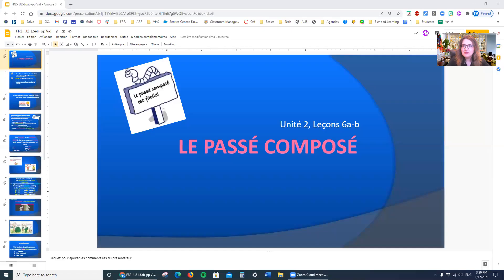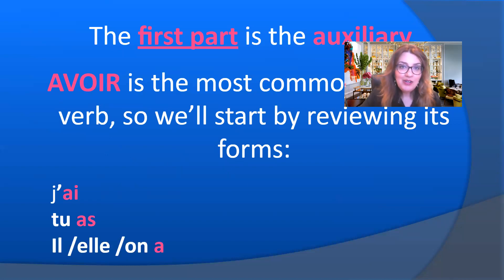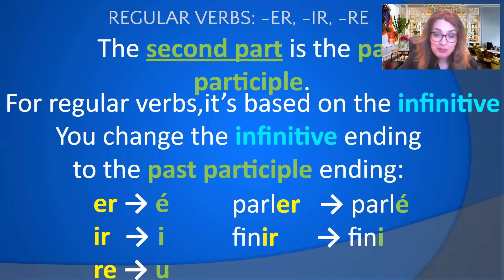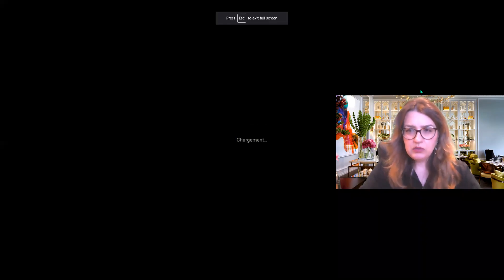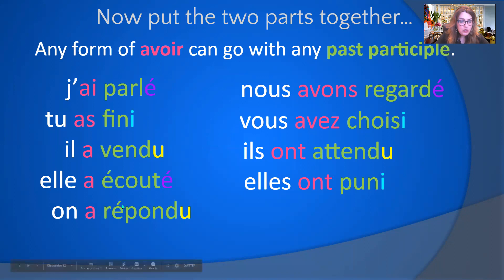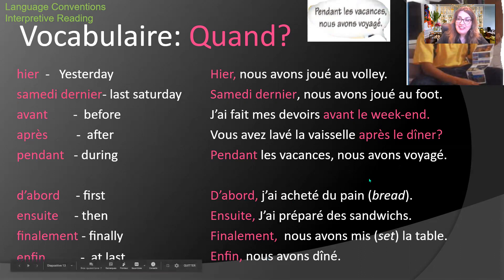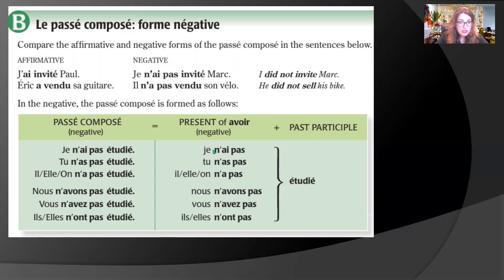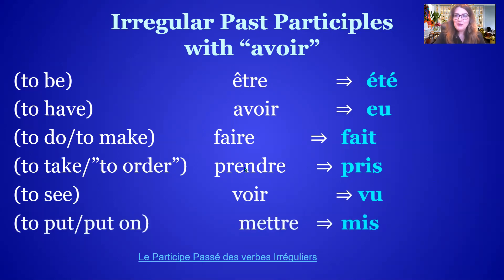FR2 L6 Passé Composé w Avoir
Paasé composé avec avoir